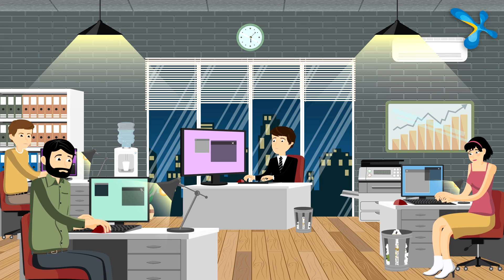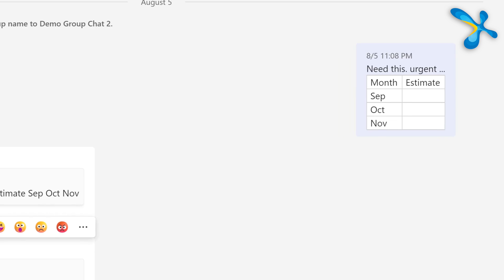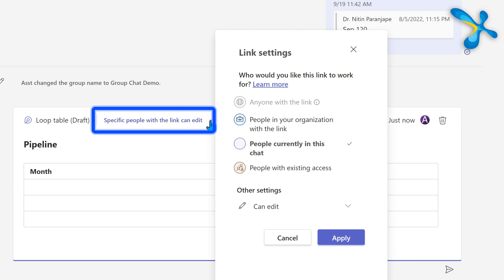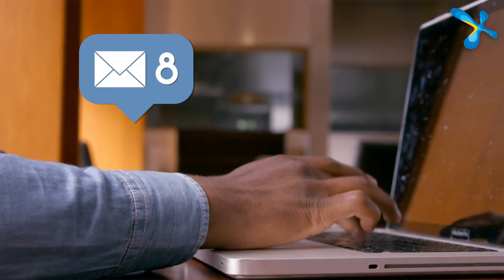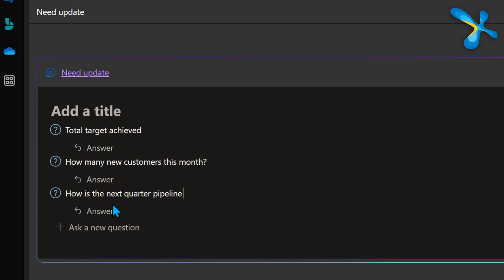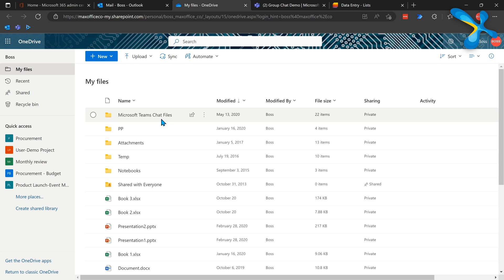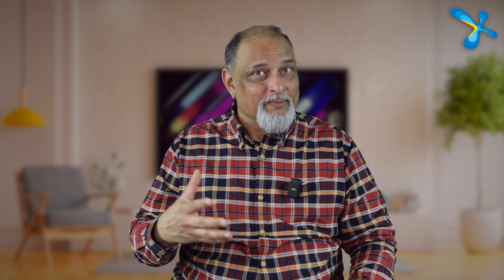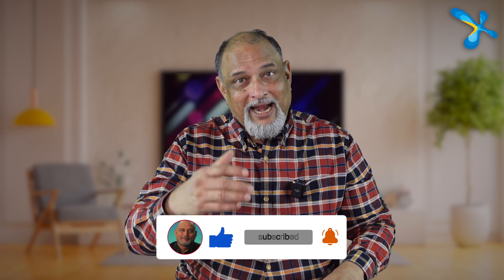Stop replying to email - use Loop in Outlook and Teams | 2022 Nov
In this video, we'll show you how to use the Loop component in Teams & Outlook to get maximum productivity and efficiency.

The Loop component in Teams & Outlook is a fantastic way to keep track of your work in a collaborative environment. We'll show you how to use the Loop component in Teams & Outlook to stay organised and get more work done in a shorter amount of time. Keep your productivity up with this practical tutorial on how to use the Loop component in Teams & Outlook!

Efficiency Best Practices for Microsoft 365
130 best practices everyone must know